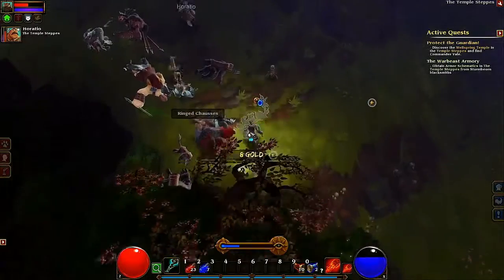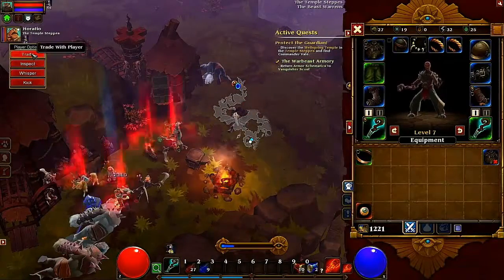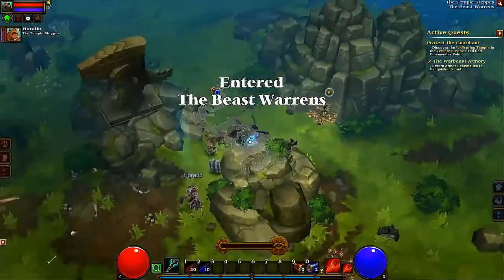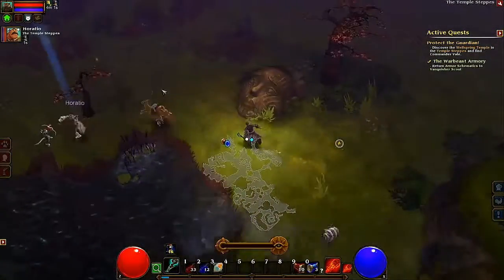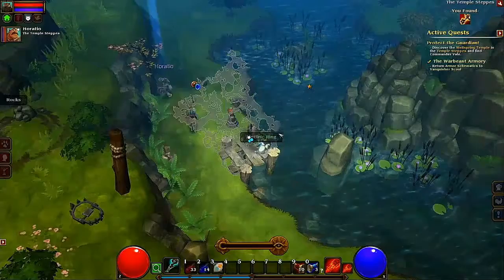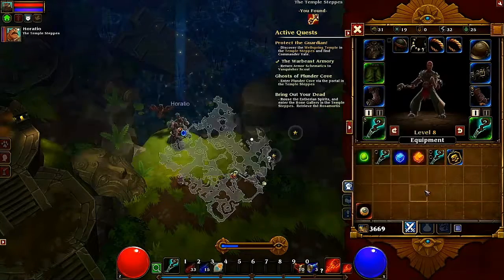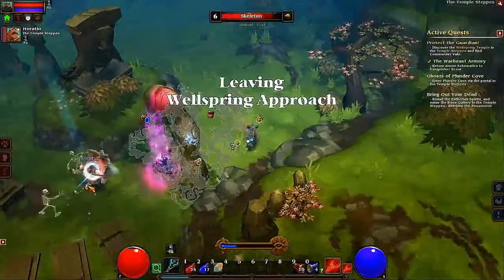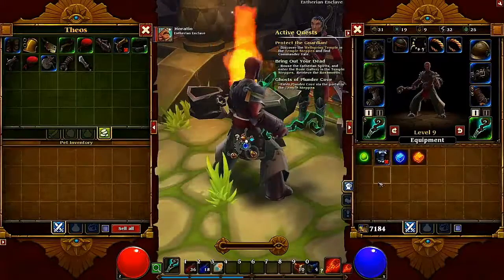Torchlight II Co-op: Engineer and Embermage 03 - The Temple Steppes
Gaming with Abilynn in Torchlight 2 with an Embermage (Tintran) and Engineer (Horatio)

We do a full clear of "The Temple Steppes."

We gain the quests "Ghosts of Plunder Cove" and "Bring Out Your Dead"
We complete the quest "The Warbeast Armory"